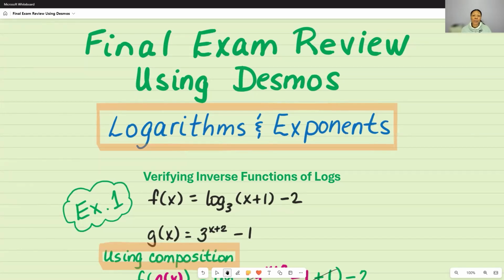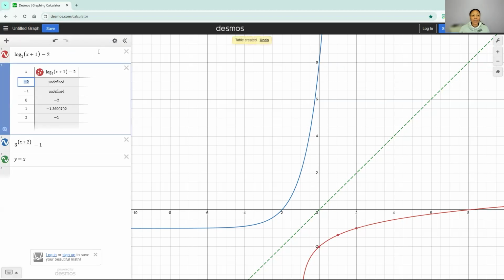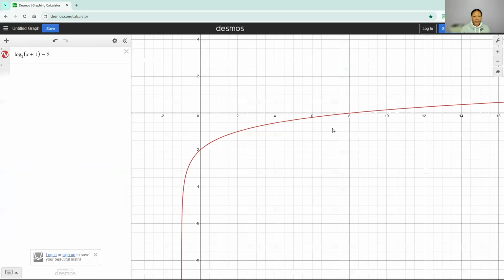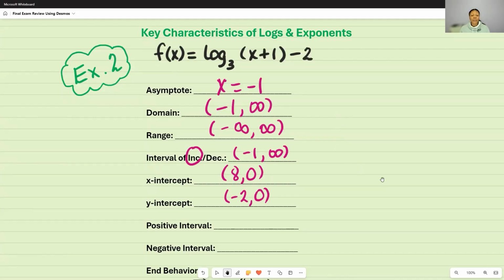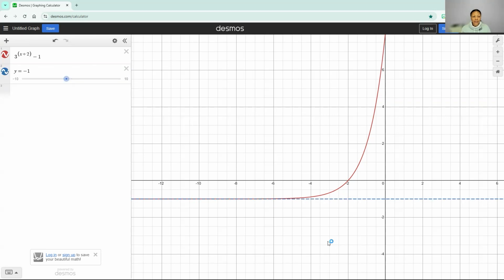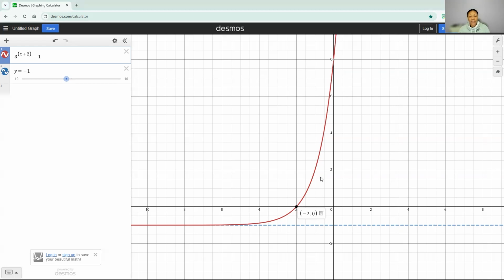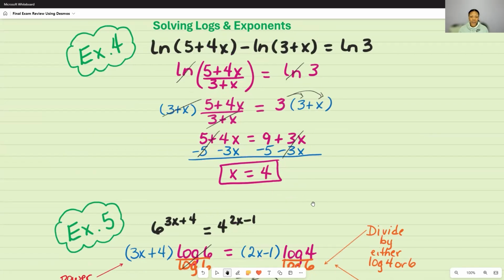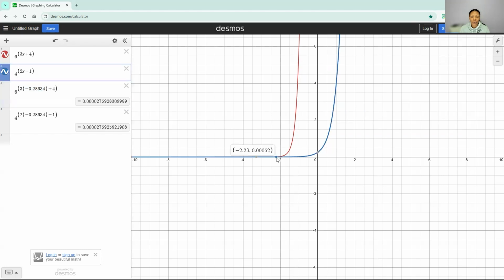Final Exam Review Using Desmos for Logs and Exponents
This video will demonstrate how to use Desmos when verifying inverses (composition), identifying key characteristics of log and exponent graphs, and solving logs and exponents. Have a blessed day!